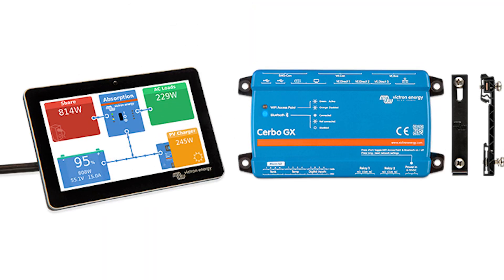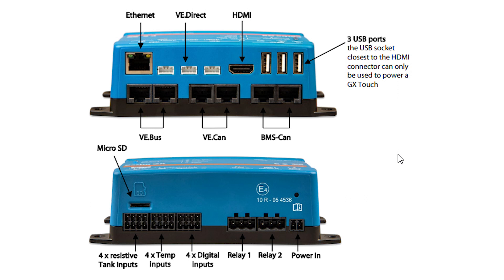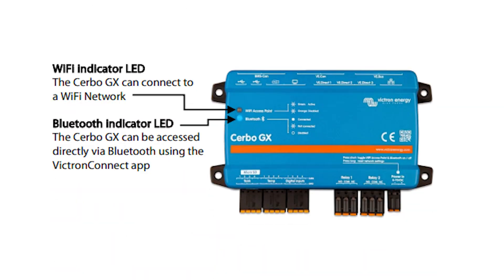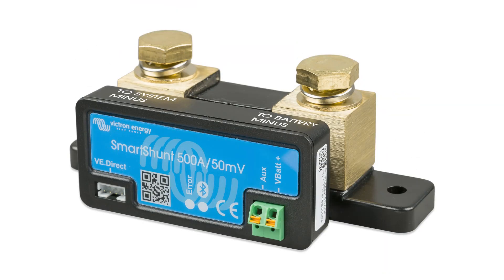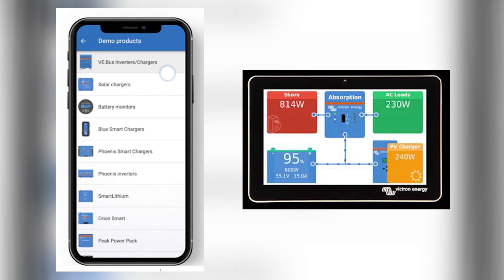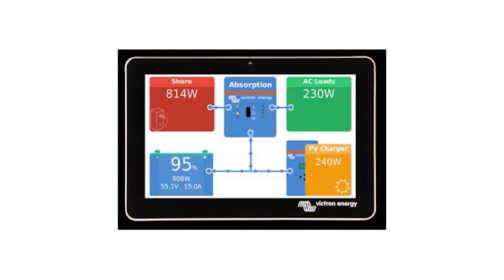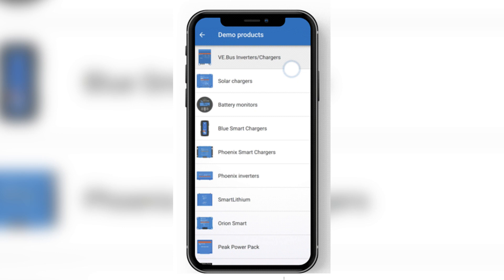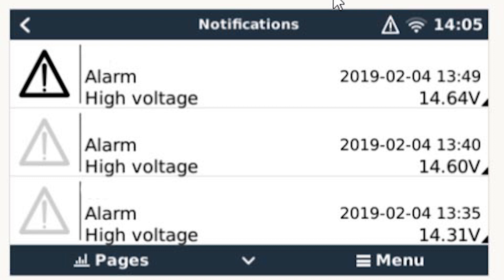Victron Cerbo GX Boat Monitoring and Control - Product Review with Jeff Cote - Part 1 of 2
Part 1 looks at the different components of the system and how they work with your existing gear, and Part 2 provides some tips and tricks for the installation.

The Cerbo GX allows you to monitor and control the electrical system on your boat.  Either remotely via the Victron Remote Management (VRM) portal on the boat via the GX Touch screen or your smartphone.

You can instantly monitor the battery state of charge, power consumption, power from solar panels, generator, and mains, or check tank levels and temperature measurements. Easily control the shore power input current limit, (auto)start/stop generator(s) or change any setting to optimize the system. Follow up on alerts, perform diagnostic checks and resolve challenges remotely. The Cerbo GX turns any power challenge into an effortless experience.

Read our Tech Talk Article from Pacific Yachting Magazine "Vessel Monitoring"

Check out the PYS website for more information on Vessel Monitoring,